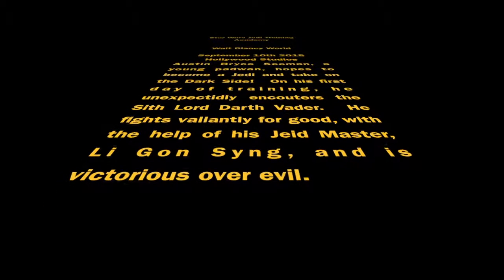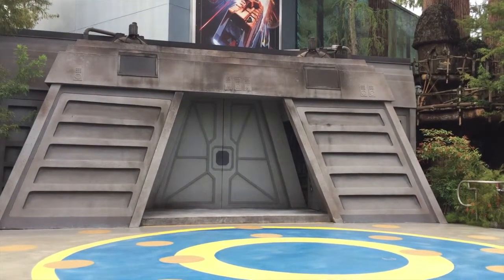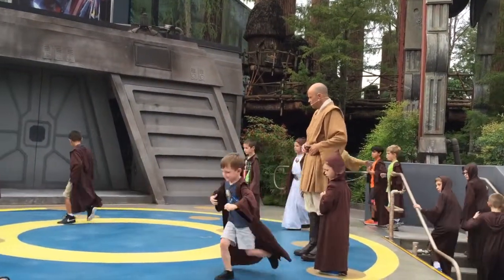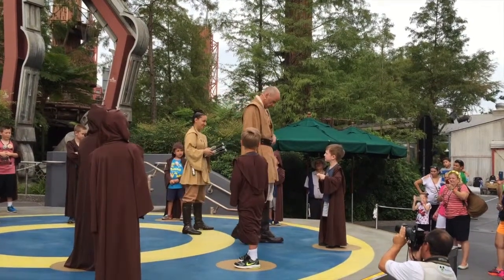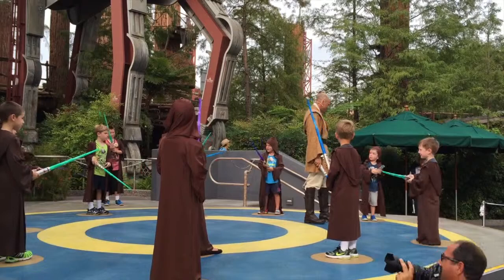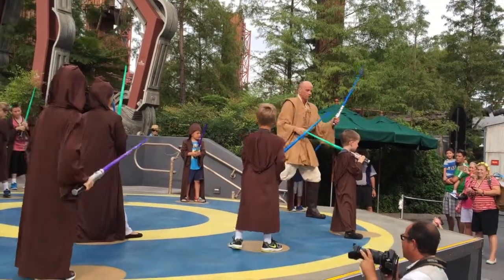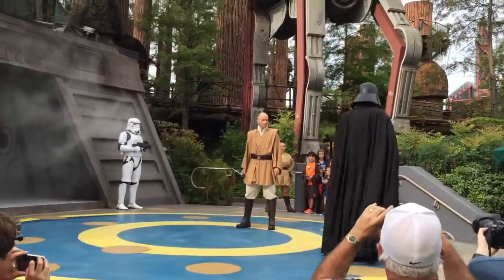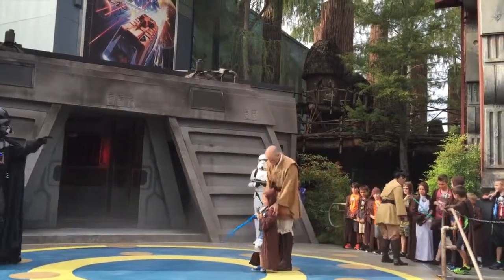Jedi Training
Star Wars Jedi Training Academy

Hollywood Studios
Austin Bryce Seeman, a young padwan, hopes to become a Jedi and take on the Dark Side!  On his first day of training, he unexpectidly encouters the Sith Lord Darth Vader.  He fights valiantly for good, with the help of his Jedi Master, Li Gon Syng, and is victorious over evil.